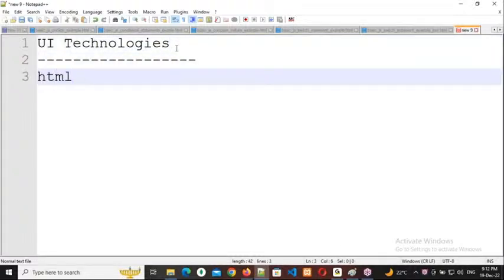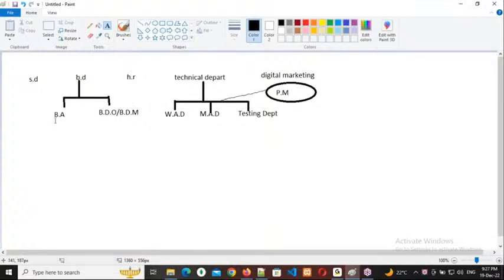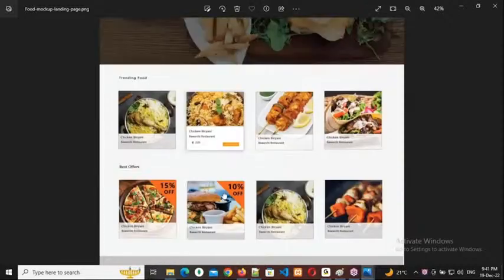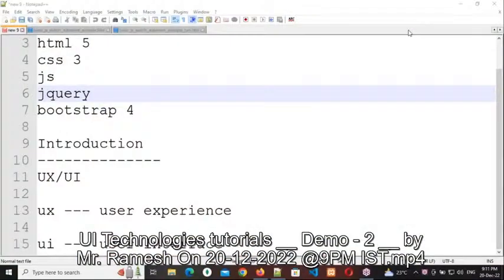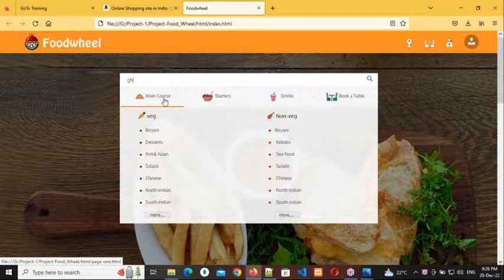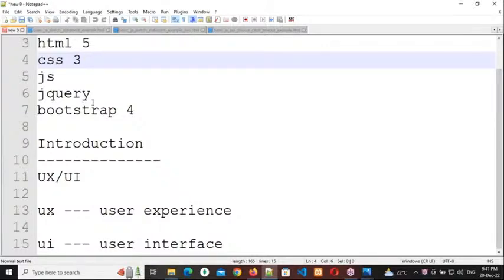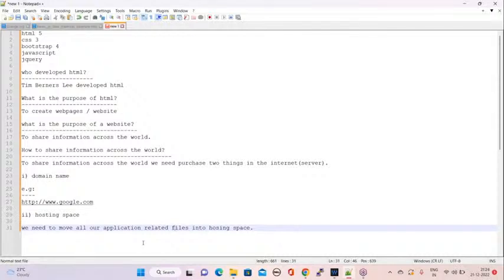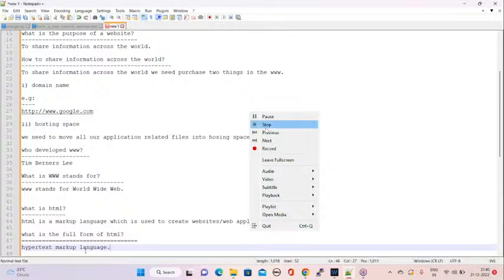UI Technologies tutorials by Mr. Ramesh Sir